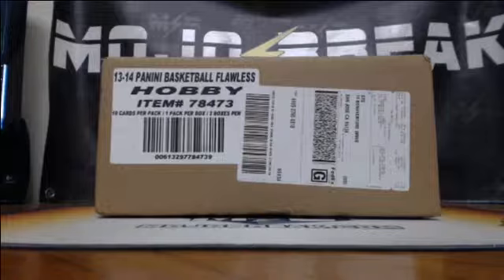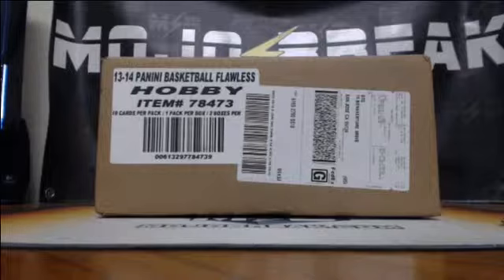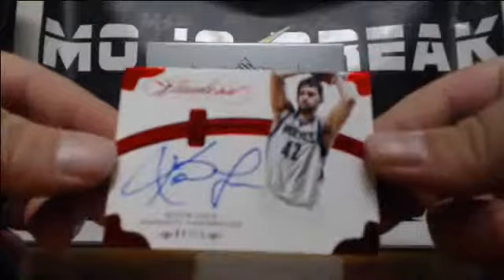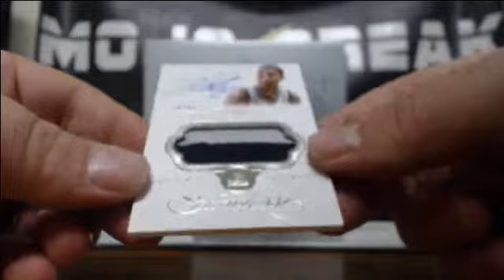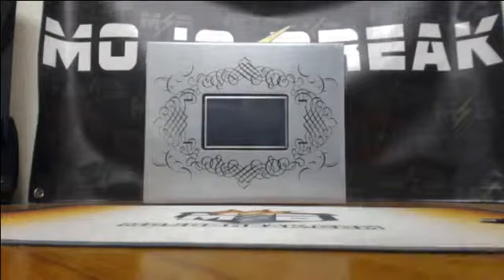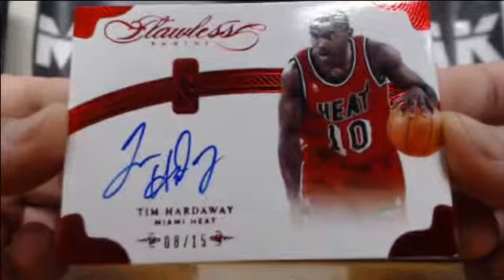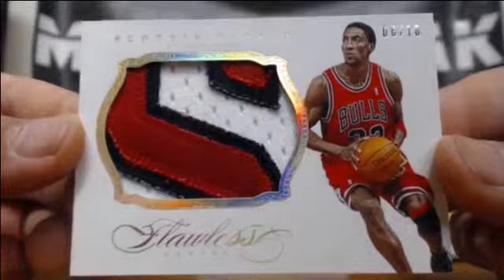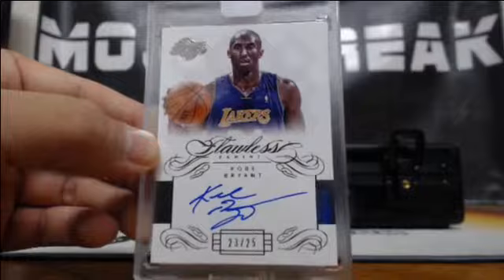2013-14 Panini Flawless Basketball Case #2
with the Ustream Mobile App